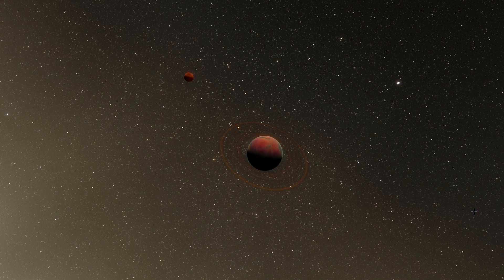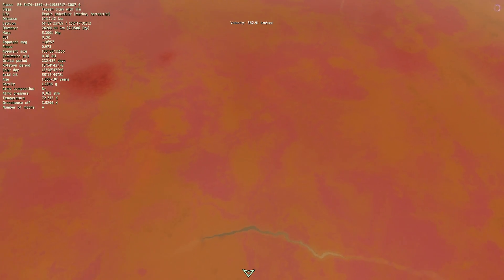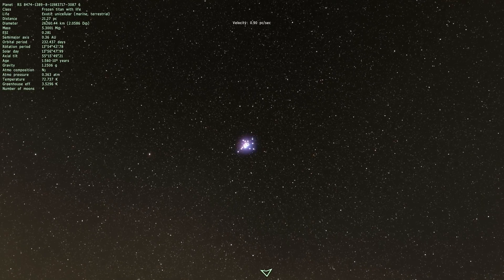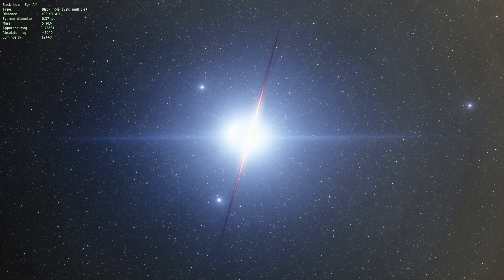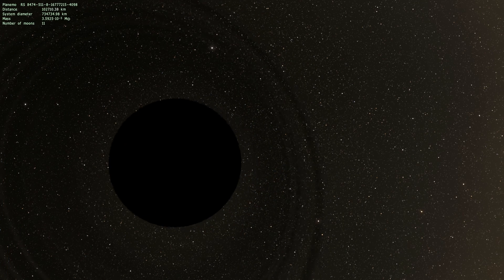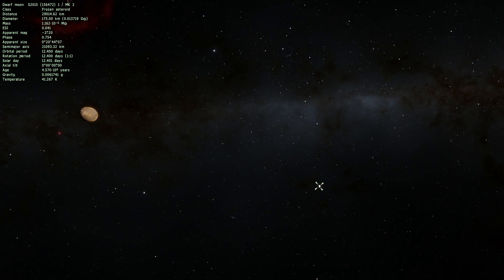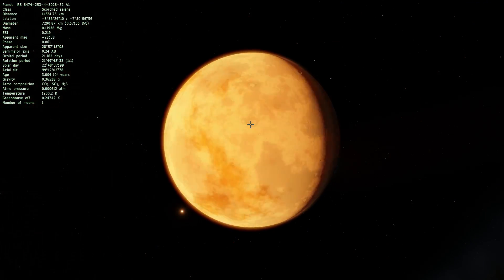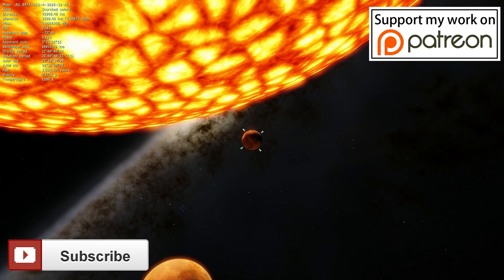Space Engine 0.9.8.0 UPDATES - Awesome Additions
In this video, we will talk about the 0.9.8.0 updates of the game.